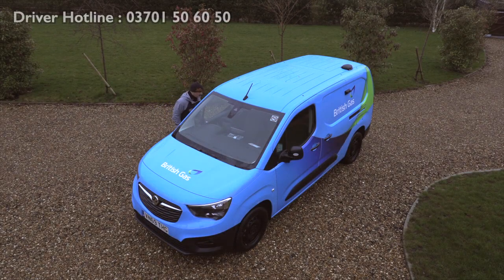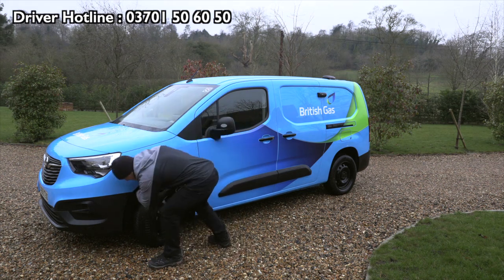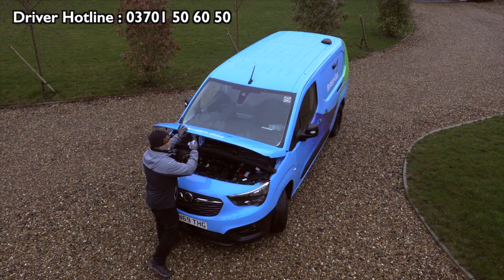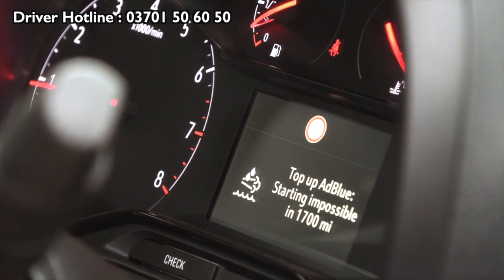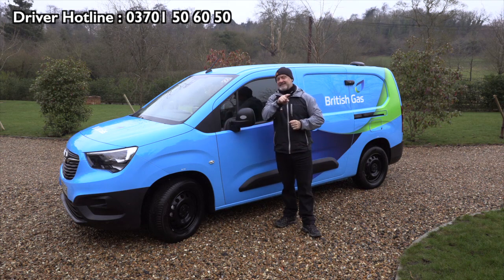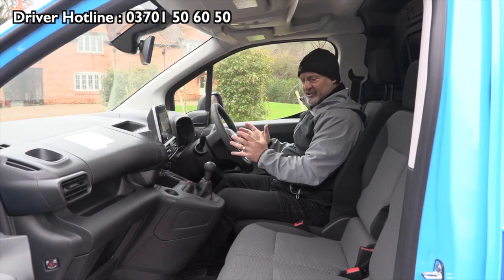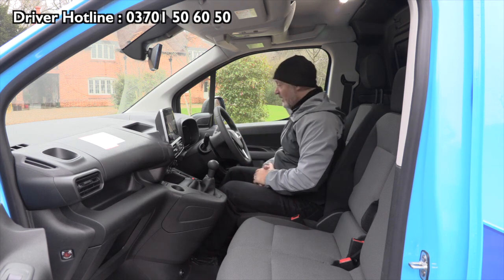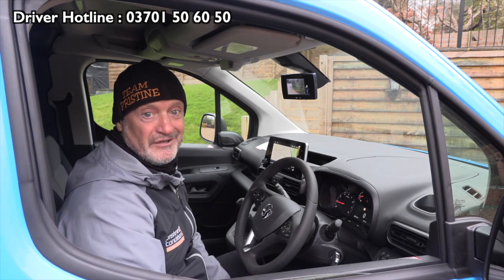Vauxhall Combo - Checks and User Guide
User Guide for the Vauxhall Combo - as well as walkaround checks using the T.E.L.L.S system.